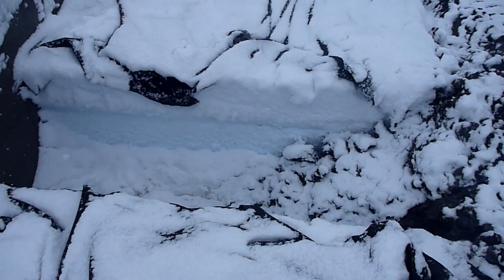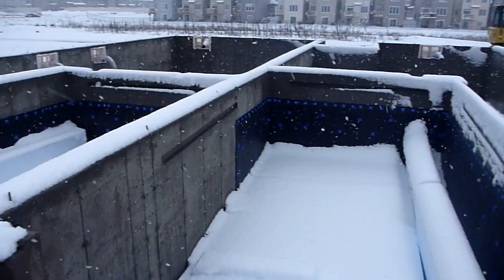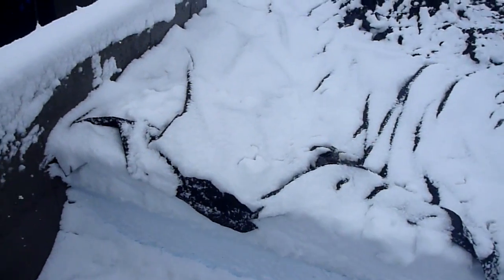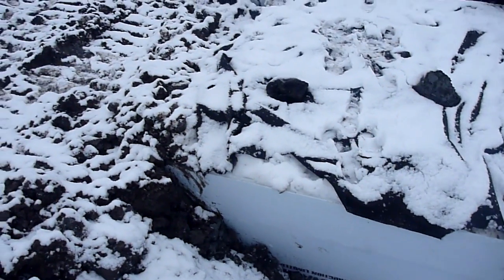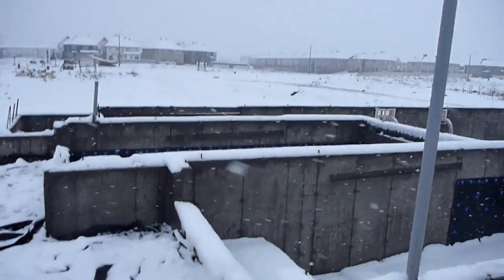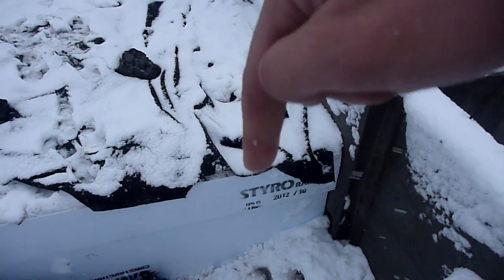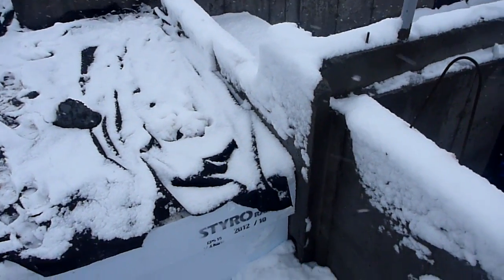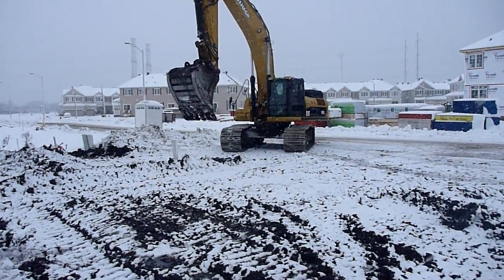Lightweight Backfill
Take a look at a cool engineered fix for the soil conditions and meeting a long time fan.